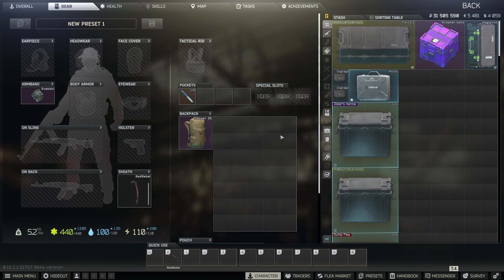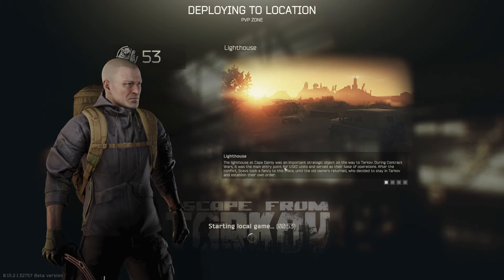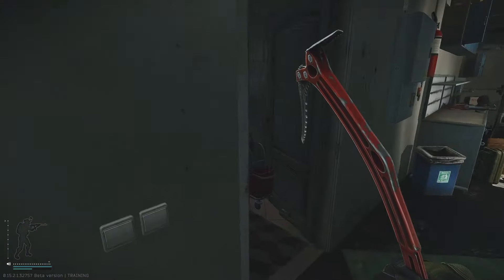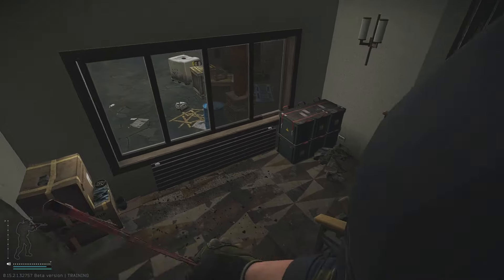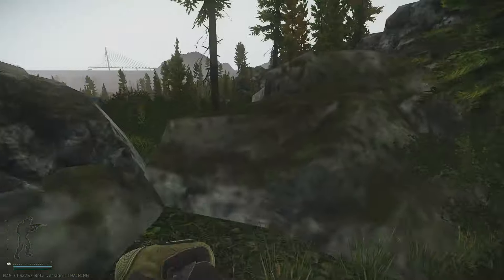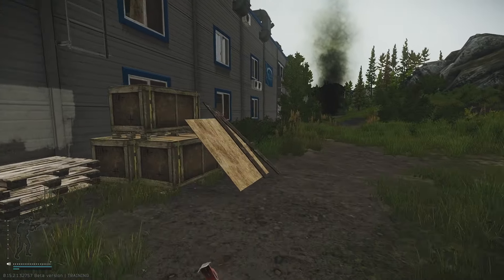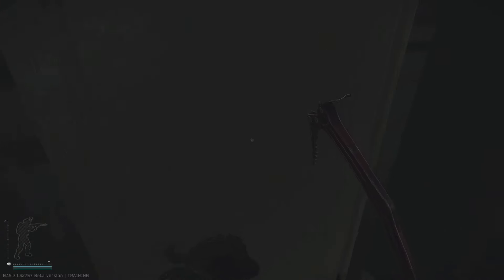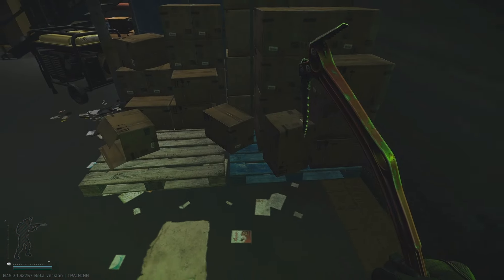Here's how to find COFDM & Virtex EASY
Here's the loot run that I do in order to find COFDM's and Virtex's. This is also a great run for finding other valuables like VPX, RFID, Bitcoin, Intel, Military cables, AESA, and much much more!

🔽 Timestamps 🔽

0:00 Intro
1:03 Starting the run
1:30 1st Location (Recliner)
2:10 2nd Location (Chalet #1)
4:17 3rd Location (Chalet #2)
6:22 4th Location (Merin Car Key)
7:40 5th Location (Hillside House Key)
8:44 Heading to Water Treatment Plant
9:49 Building 3 Overview & Spawn Locations
11:42 Building 2 Overview & Spawn Locations
14:10 Building 1 Overview & Spawn Locations
15:55 Middle Area & Front Gate Spawn Locations
18:03 Trainyard Overview & Spawn Locations
19:36 Final thoughts
20:29 Subscribe :)